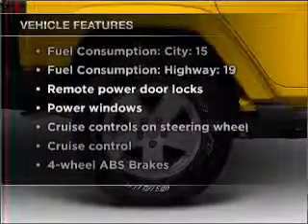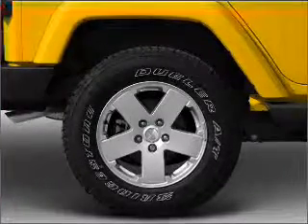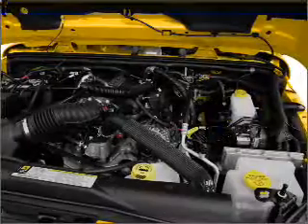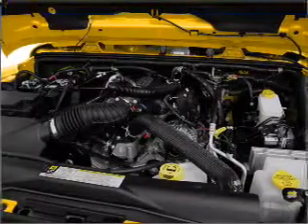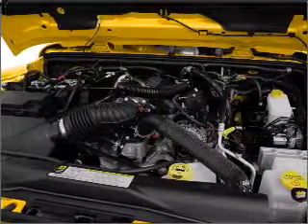2011 Jeep Wrangler Unlimited - Englewood Co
Year: 2011
Make: Jeep
Model: Wrangler Unlimited
Trim: Sahara
Engine: 3.8 liter 6 cylinder 12 valve
Transmission:
Color: Bright Silver
Mileage:
Address:
9980 E Arapahoe Rd